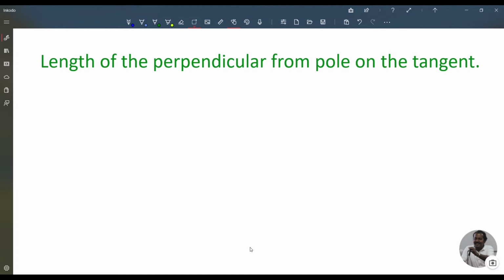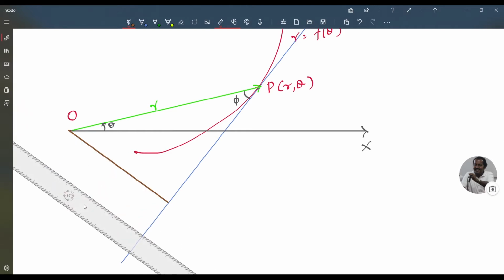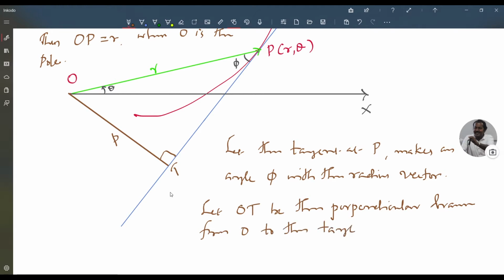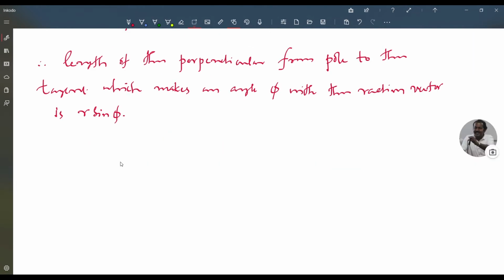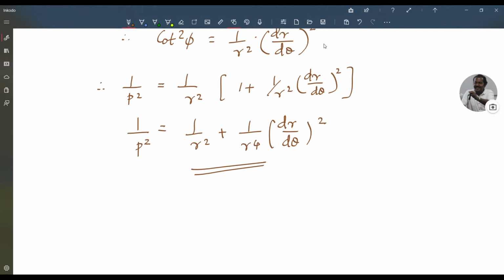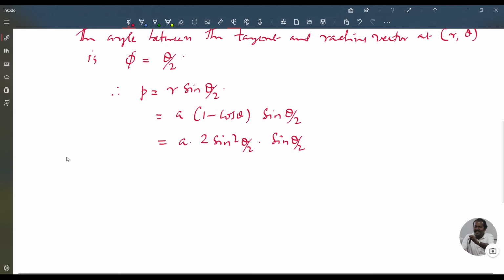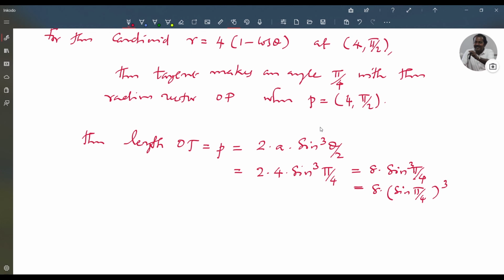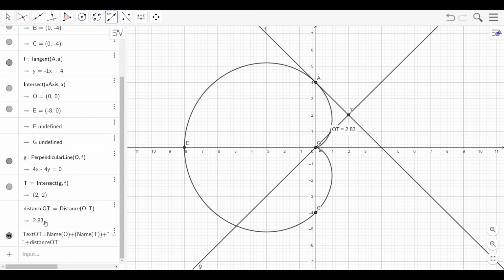Class 19 Length of the perpendicular from pole on the tangent 3B03MAT Applications of Derivatives